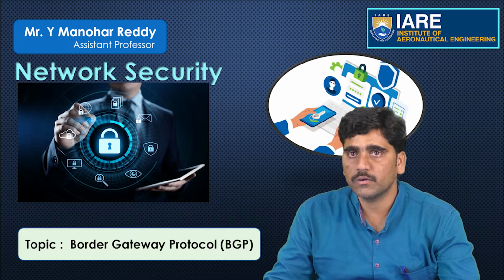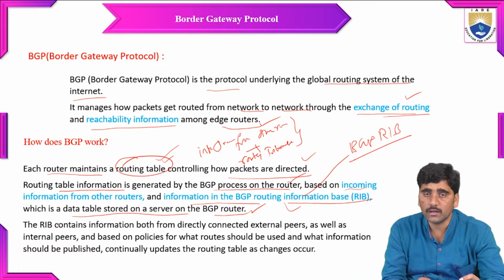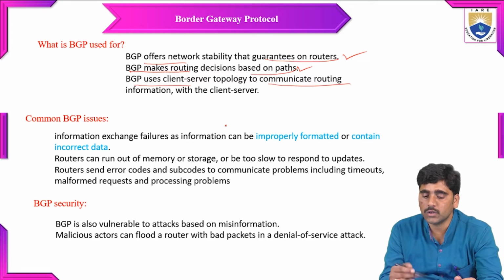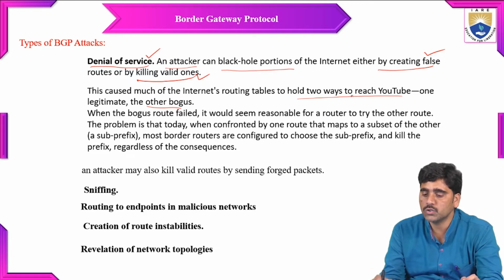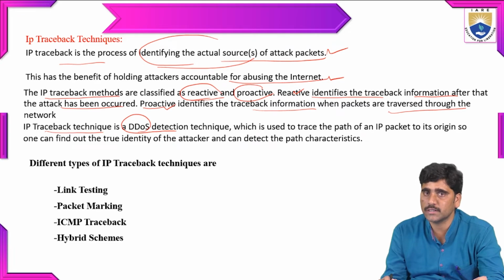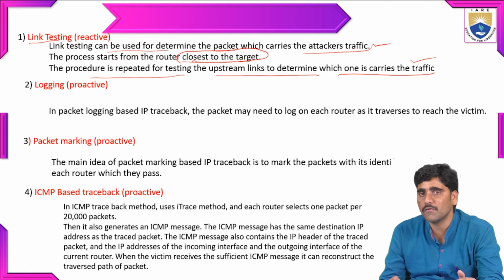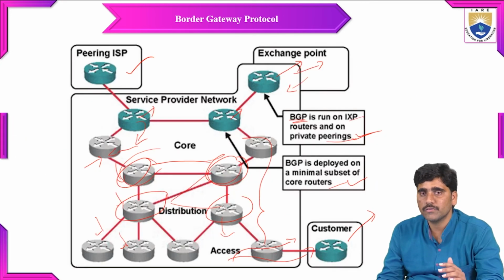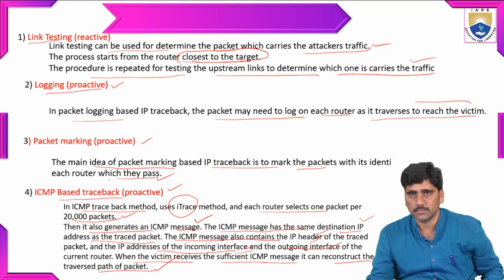Border Gateway Protocol BGP by Mr. Y Manohar Reddy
Border Gateway Protocol BGP by Mr. Y Manohar Reddy | IARE

Telangana, India.